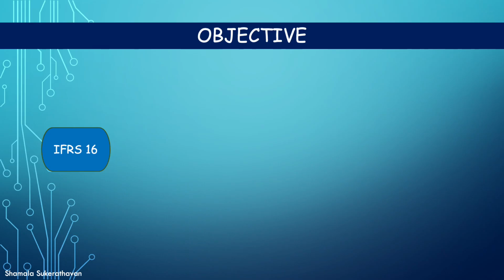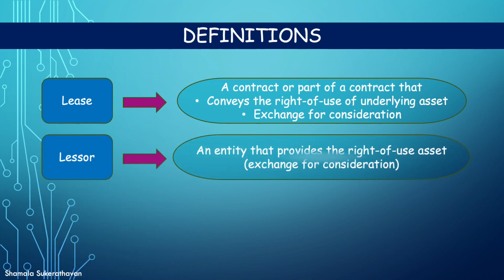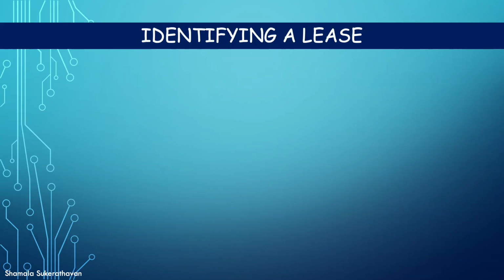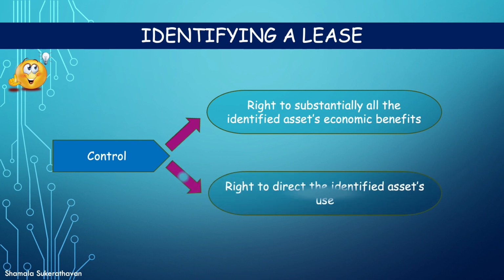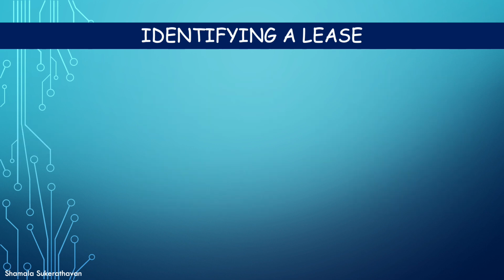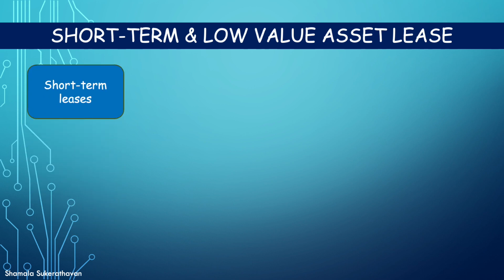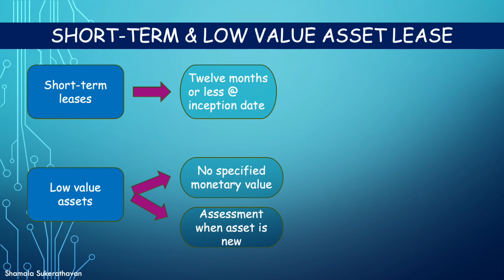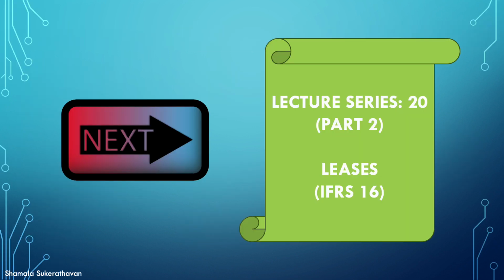Lecture Series 20 (Part 1): IFRS 16 Leases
This is a five-part lecture series with Part 1 focusing on the objective, definitions, identifying a lease, short term and low value asset leases as set out in IFRS 16.